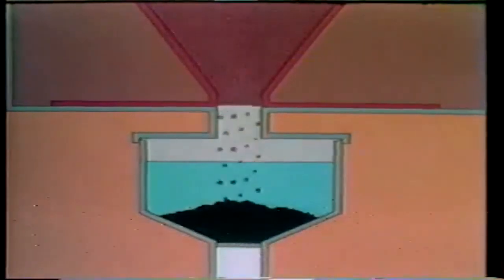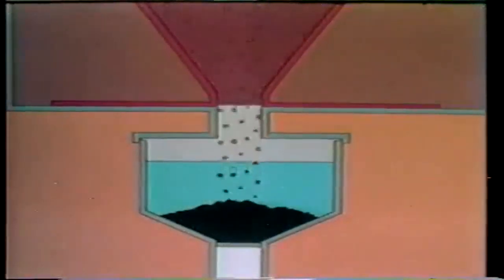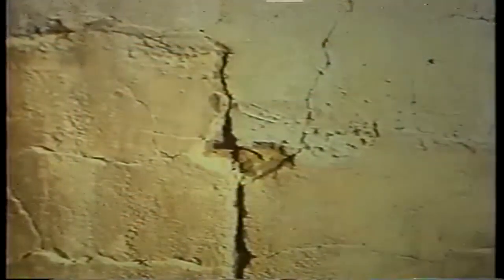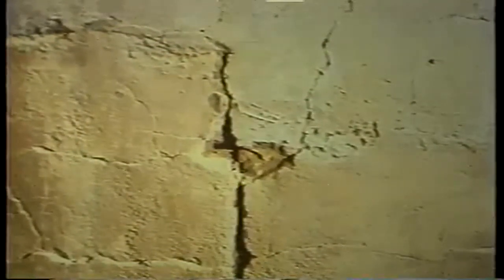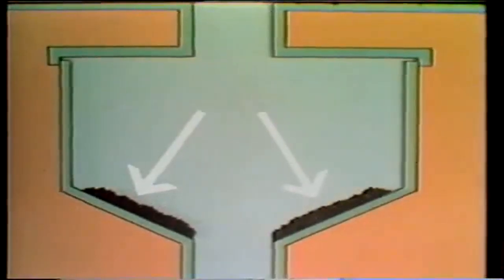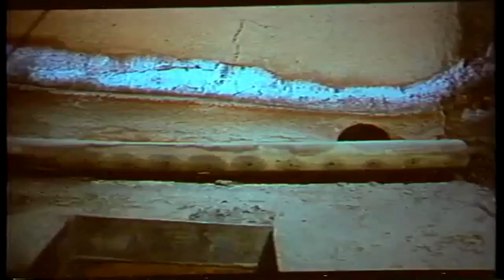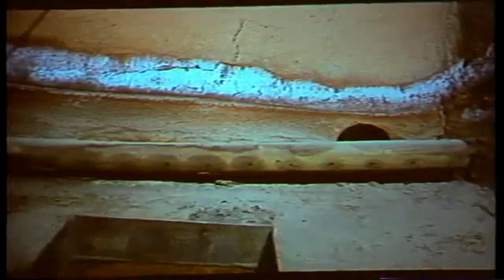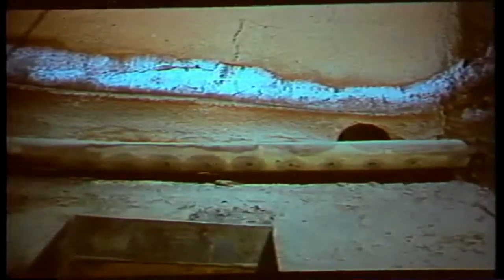Steam Boiler Maintenance, How to do Steam Boiler Inspection?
This video explain How to do Steam Boiler Maintenance by Steam Boiler Inspection

What does a boiler inspection consist of?
An internal boiler inspection consists of  fireside conditions, as well as economizers.